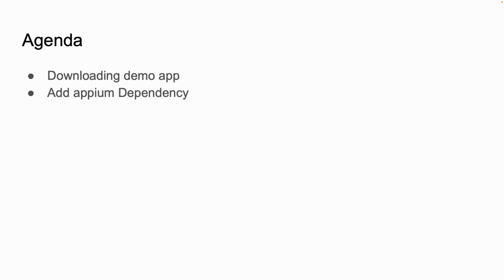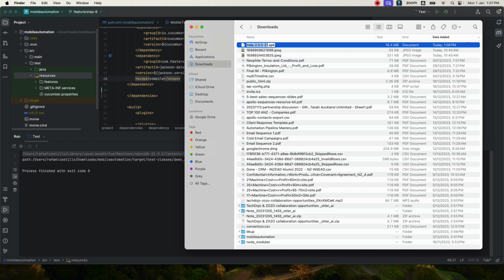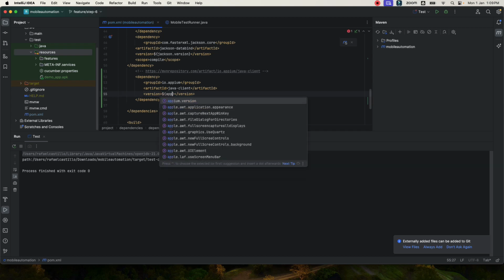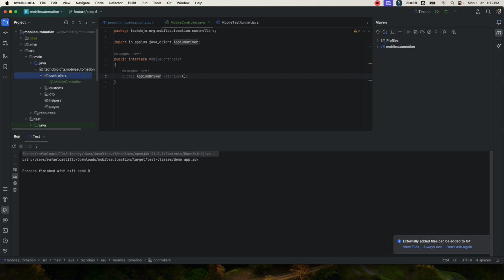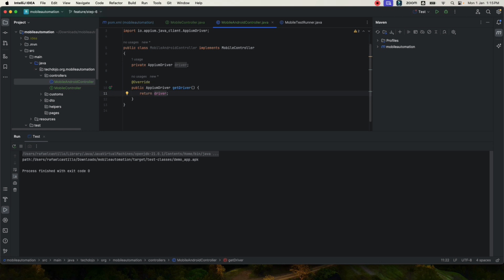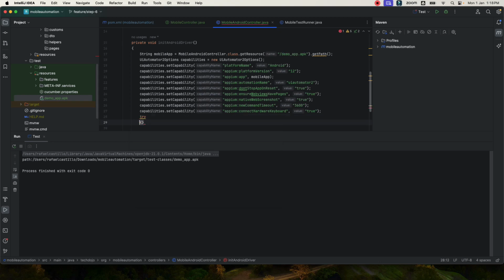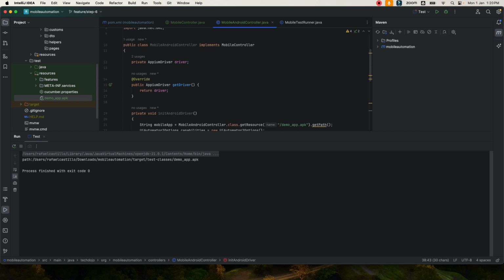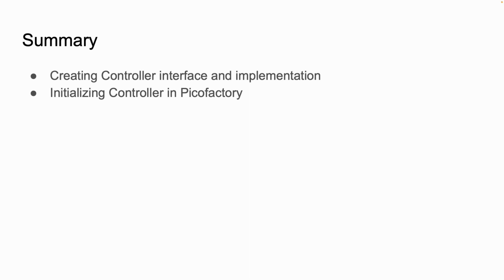Step 6 mobile automation adding controller